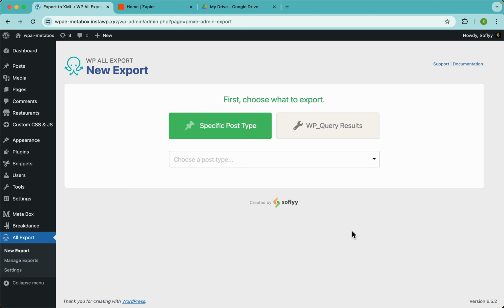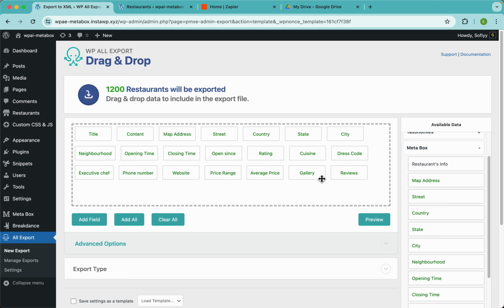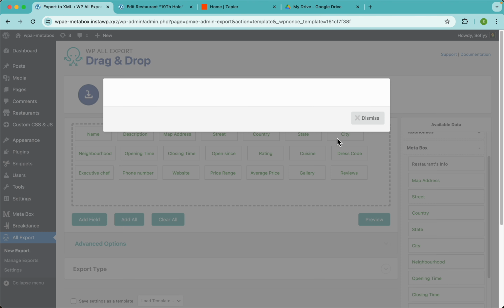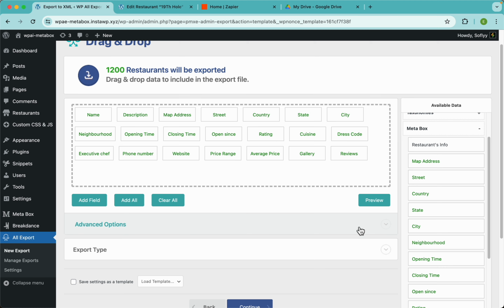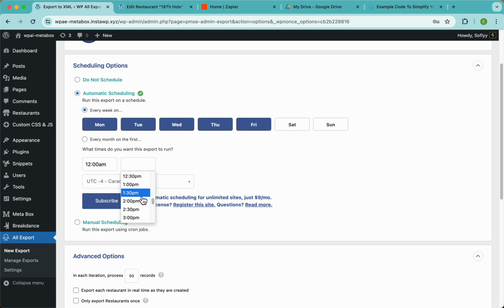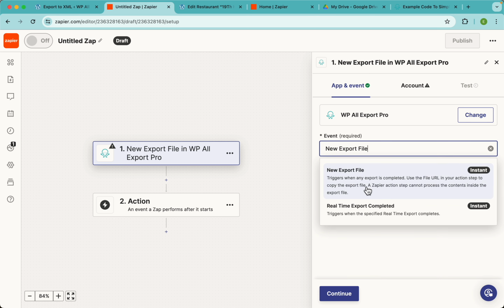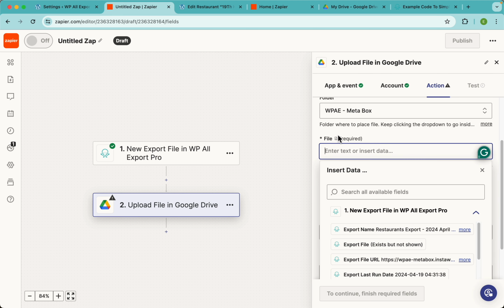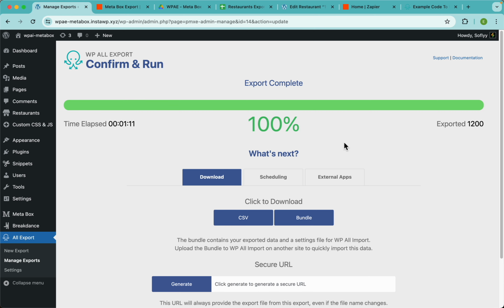How to Easily Export Meta Box Fields to Google Drive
Here’s how to easily export Meta Box fields to a Google Drive file:

1. Create a new export by navigating to All Export › New Export.
2. Choose the post type (or CPT) with the Meta Box fields.
3. Use drag and drop to select the Meta Box fields you want to export.
4. Run the export and connect to Zapier.
5. When the export runs, Zapier will automatically save the file to your Google Drive.

=== Chapters ===

00:00 Start a new export
00:20 View Meta Box CPT
00:49 Select CPT to export
01:17 Customize export file
01:39 Add Meta Box fields
02:17 Preview export file
02:50 Custom export column
03:08 Change time format
04:40 Add static text to field values
05:12 Use PHP function
06:33 Example code snippets
07:08 Scheduling options
08:33 Advanced options
08:49 Run export process
09:00 Export download options
09:32 Connect to Zapier
10:00 Create Zap trigger
10:35 Connect your website
11:23 Create Zap action
11:46 Connect Google Drive
12:44 Test the Zap
13:11 Publish the Zap
13:37 Run test export
13:56 Check Google Drive

How Can I Save an Export to a Different File Format in Google Drive?

CSV is the default format in WP All Export. However, you can change it to XML or Excel during the Drag & Drop step of the export process.

1. Create a new export with your desired Meta Box custom fields.
2. Download the exported data and modify it in a spreadsheet application.
3. Once modified, use WP All Import to import the updated file.

=== Related Tutorials ===